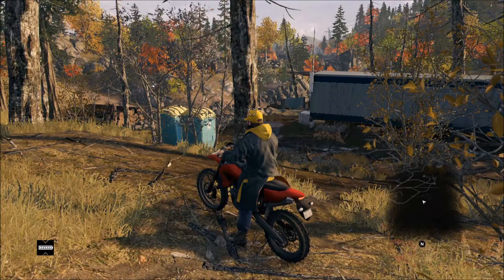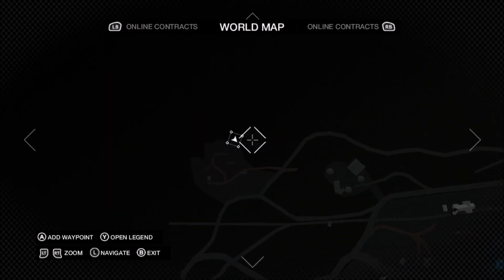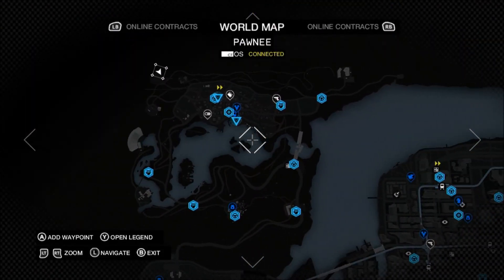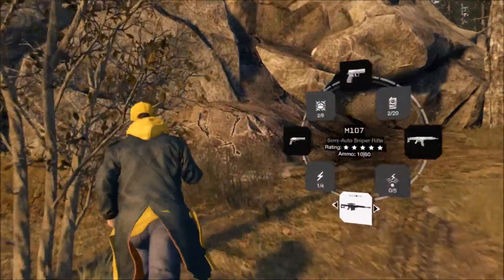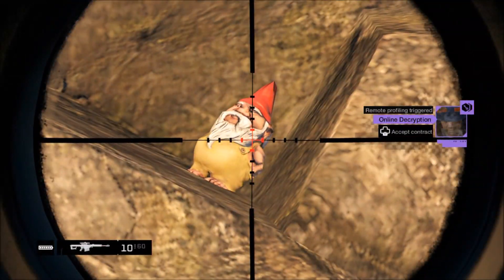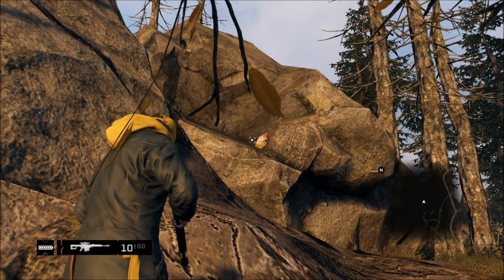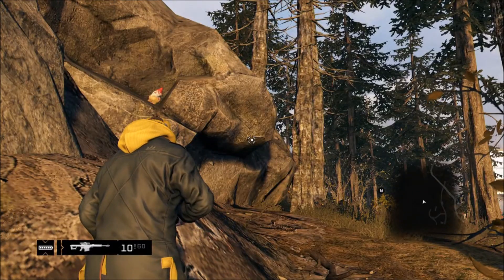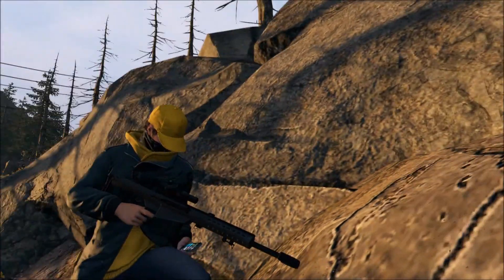Watch Dogs - Hidden Garden Gnome Easter Egg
This is a little Easter egg I found and its a garden gnome that is hiding behind a rock and is very far away from the city or even a house its just in a forest/construction site